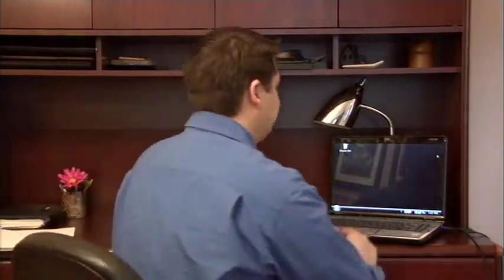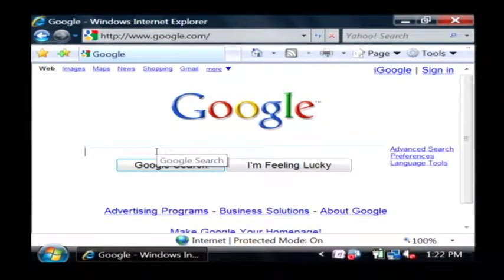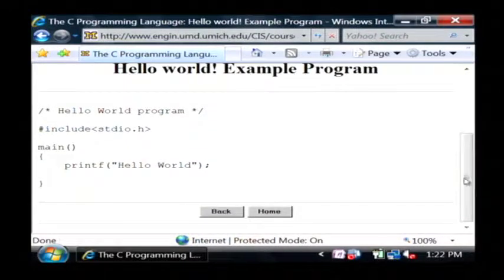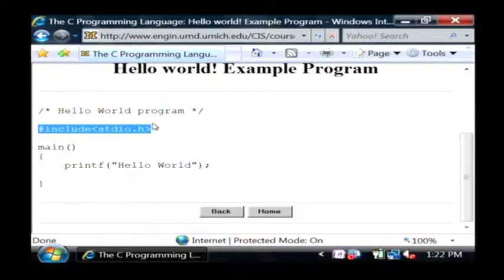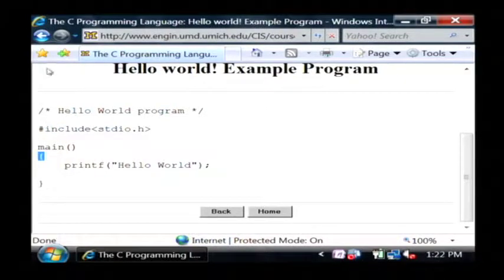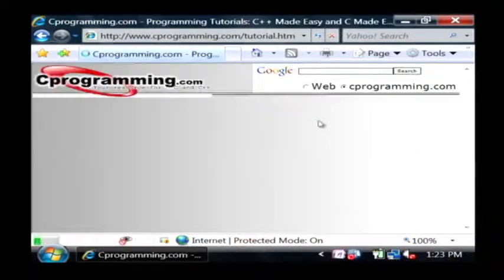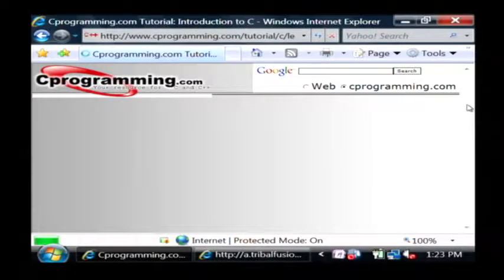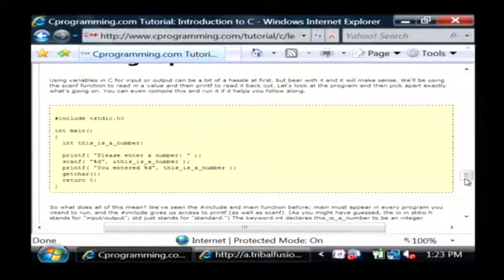Computer Software & Tech Support : What Is C Programming?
C programming language is a powerful programming language that has been extended and modified over the years, and it requires an individual to download a C programming tutorial to understand it. Find out how video games are written in C programming language with help from a software developer in this free video on C programming language.